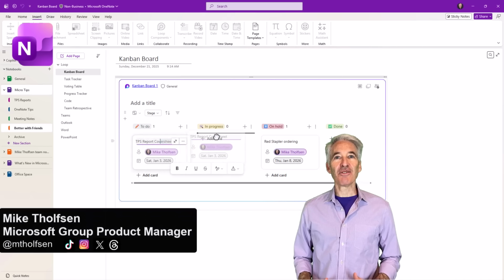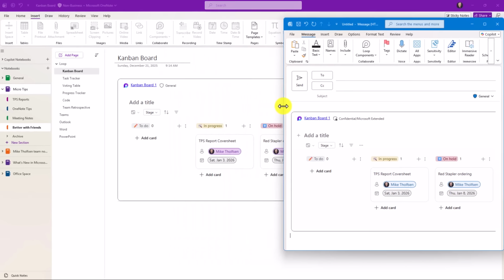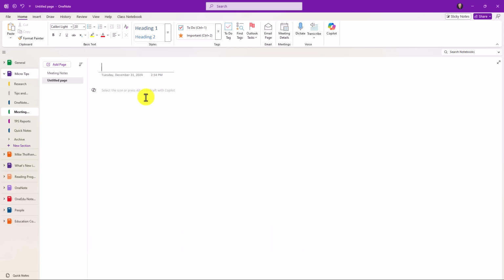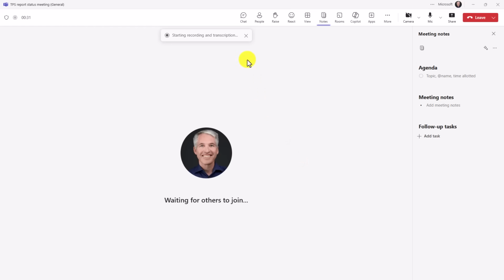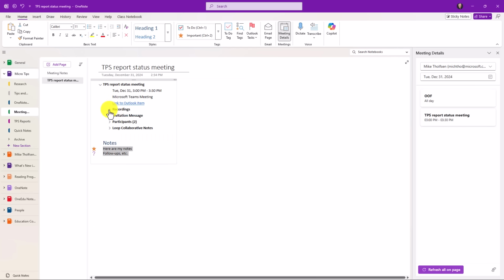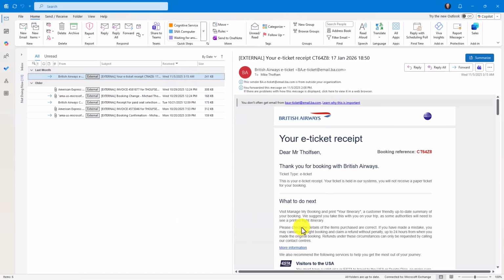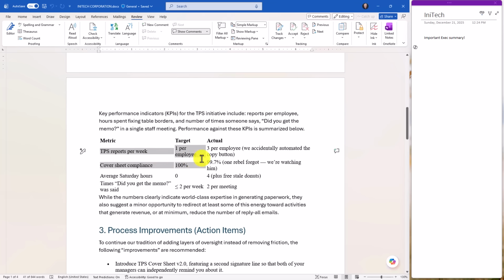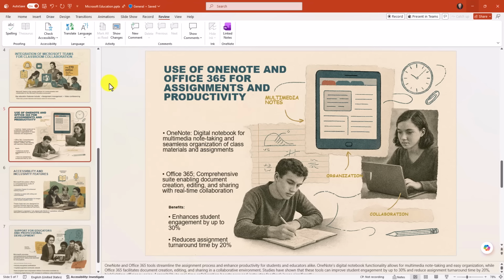Supercharge OneNote Productivity with Outlook, Loop & Teams Working Together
A OneNote tutorial video showing how OneNote productivity improves when integrating with apps like Loop, Microsoft Teams and Outlook. When OneNote is working with friends, it gets even more useful and powerful. As a bonus, I also show a little-known integration with Linked Notes in both Word and PowerPoint

0:00 Introduction
0:17 OneNote and Loop
3:07 OneNote and Teams
6:28 OneNote and Outlook
8:41 BONUS: Linked Notes in Word and PPT